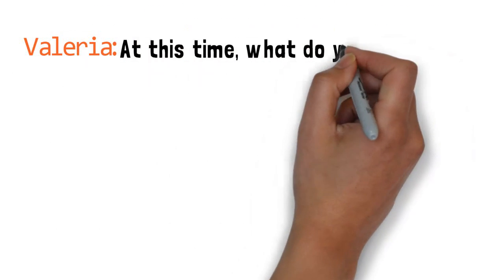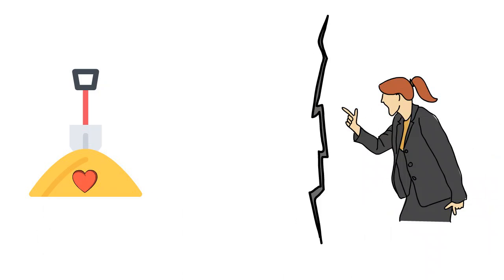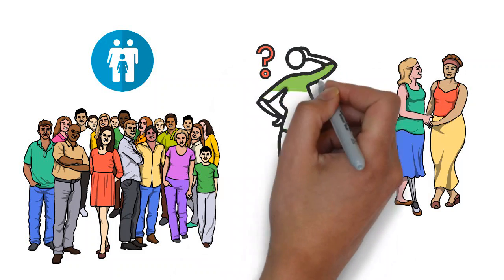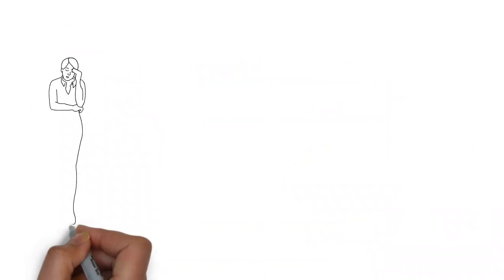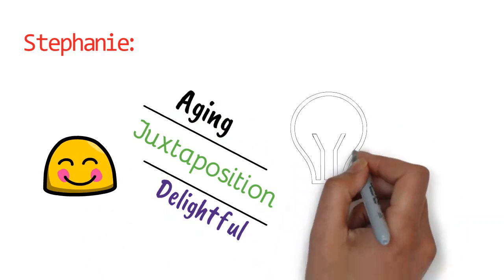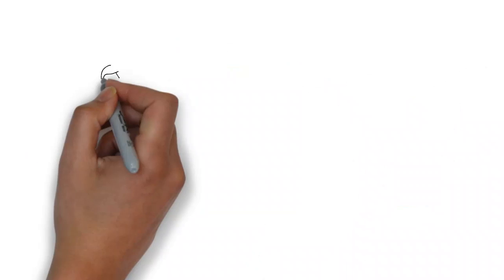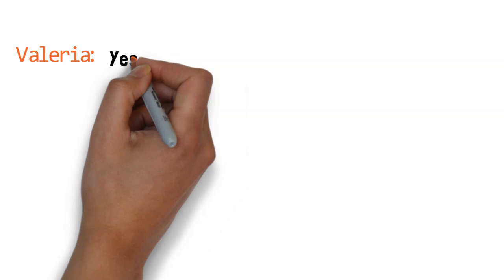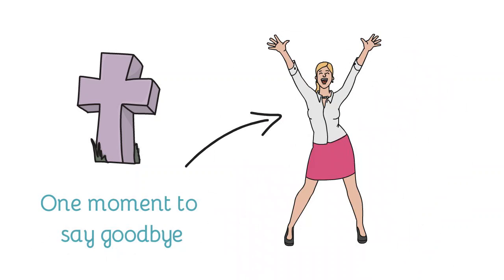Delightful Words Of Wisdom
Podcast Interview with Stephanie Raffelock